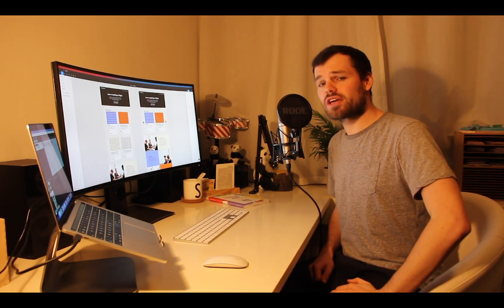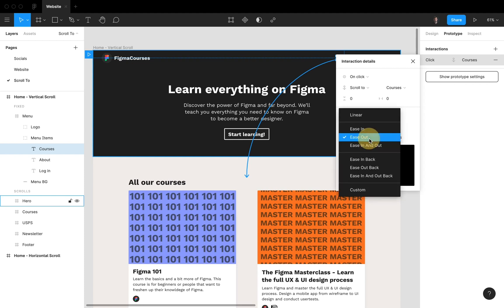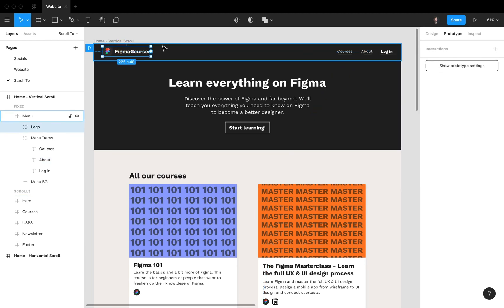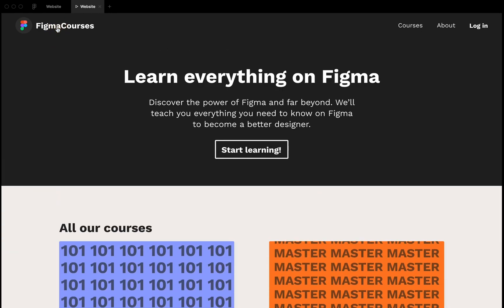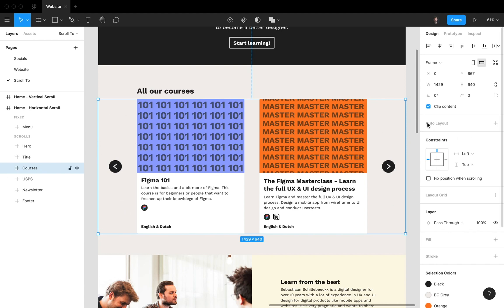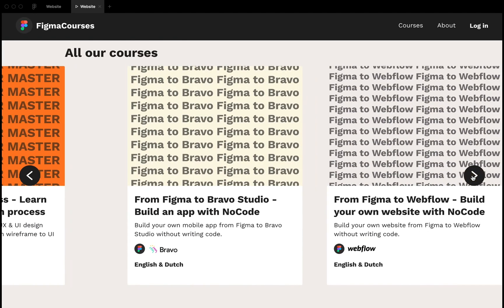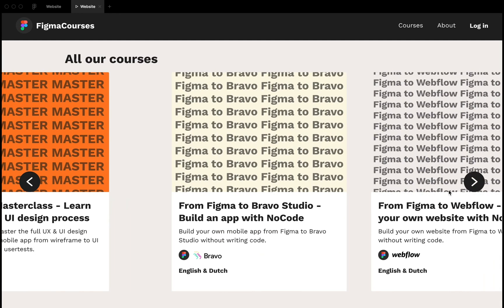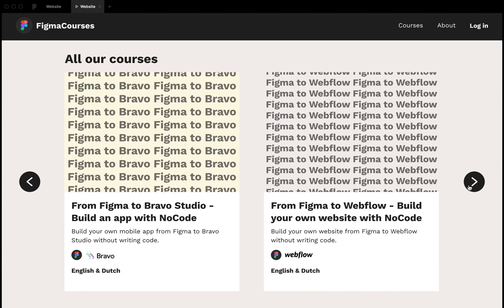Figma Tutorial: Horizontal & Vertical Scrolling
Learn how to make a horizontal and vertical scrolling prototype in Figma. We're using the brand new SCROLL TO feature to make your prototypes even better.

This is a video series by PandaPanda Academy.